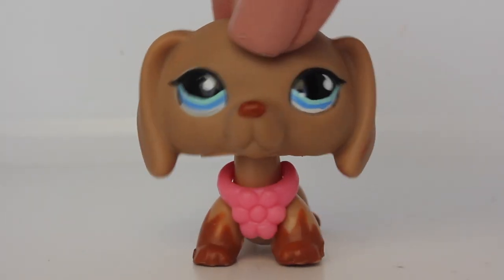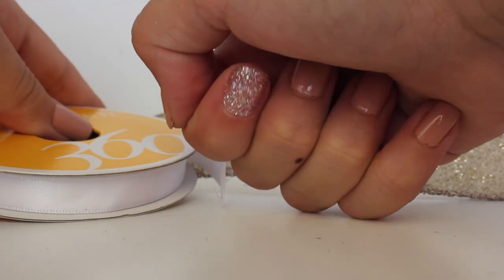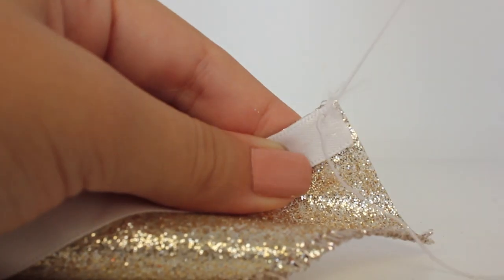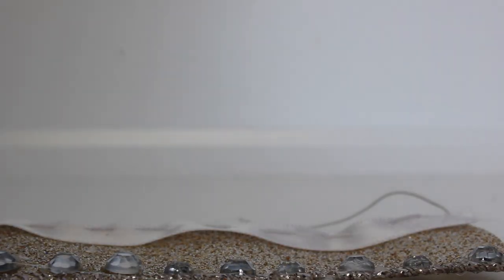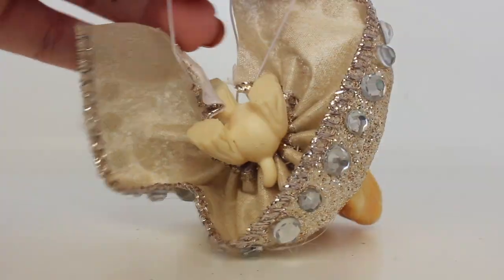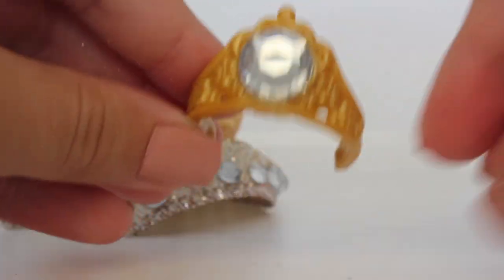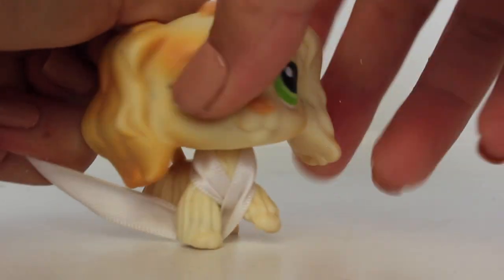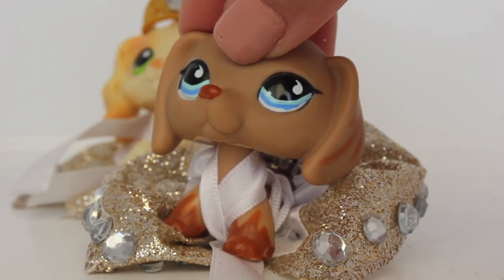LPS Princess Costume DIY!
Hello everyone, welcome to another video! Today, I present to you a special diy that I've been working on! :P